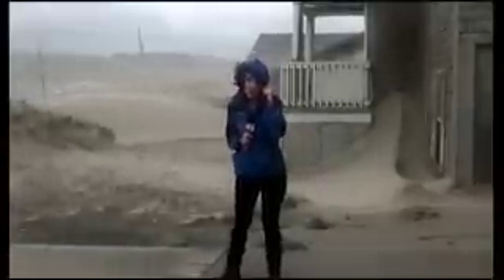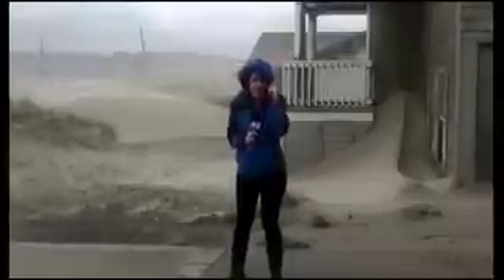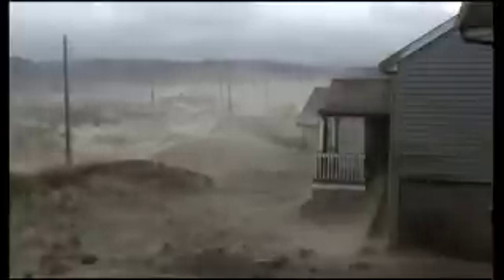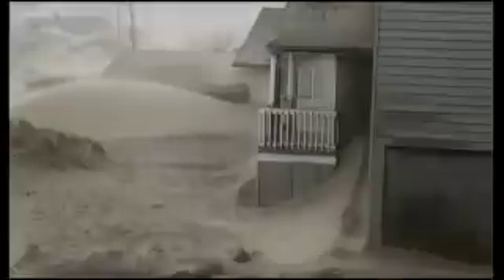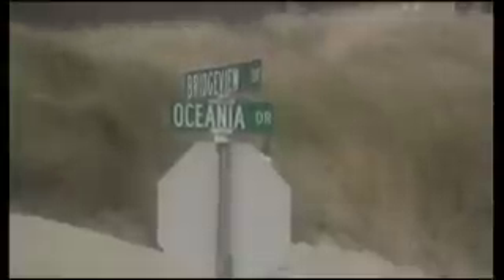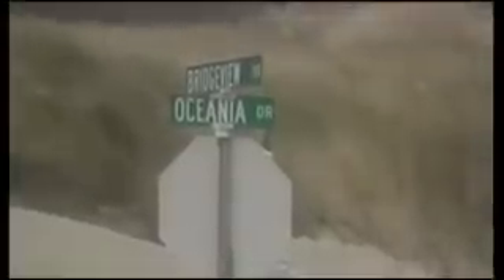Early Storm Covers Waldport Homes With Sand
In Waldport, heavy winds mixed with a lot of sand caused a huge mess for some homeowners.